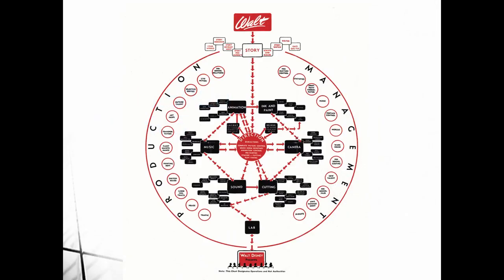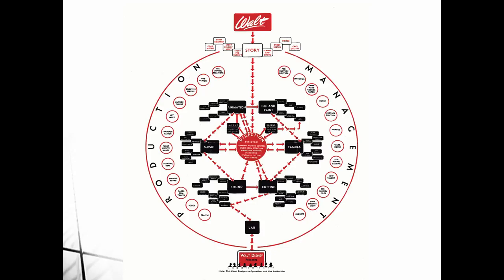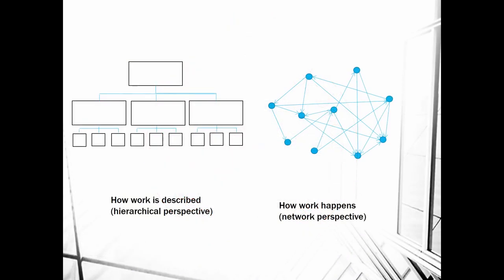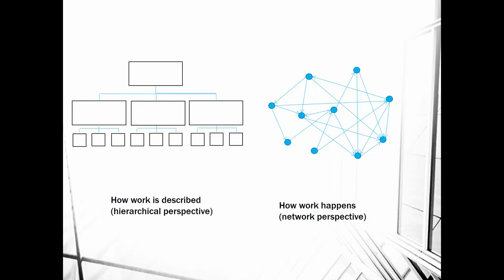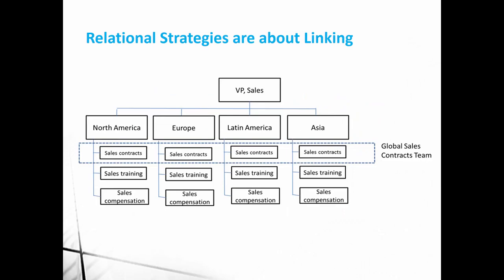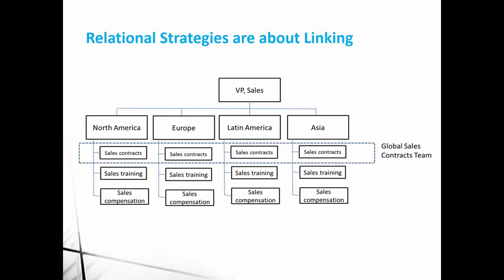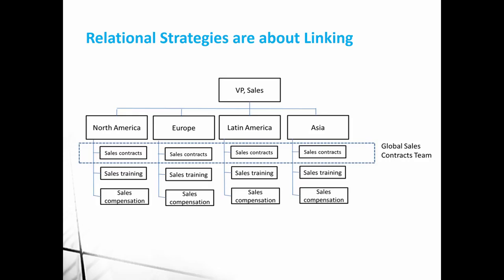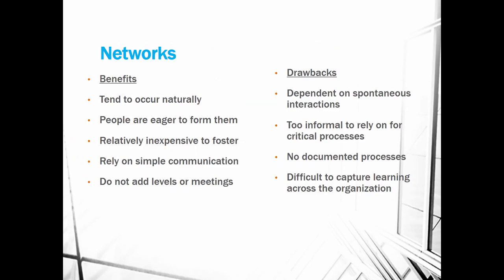ORGL5020 Week3video Source